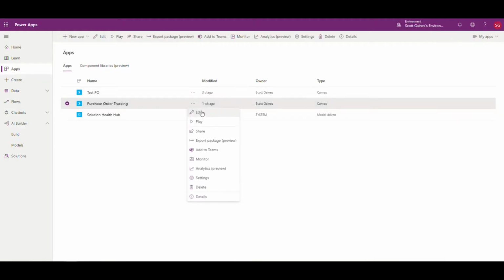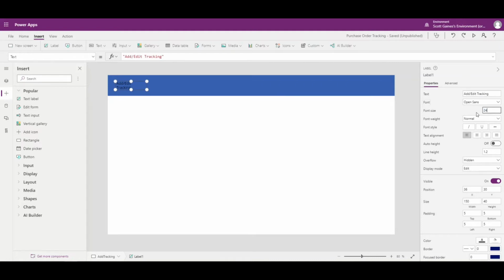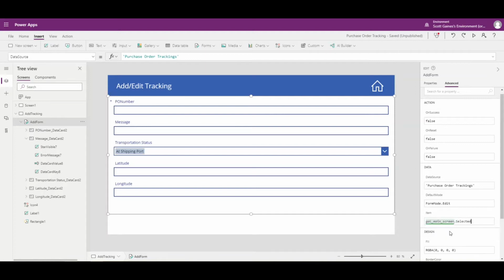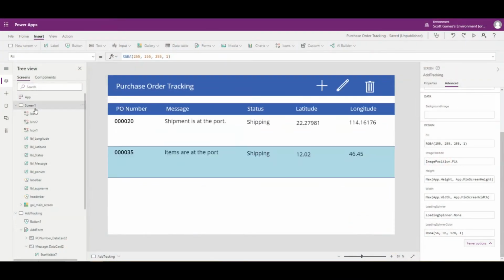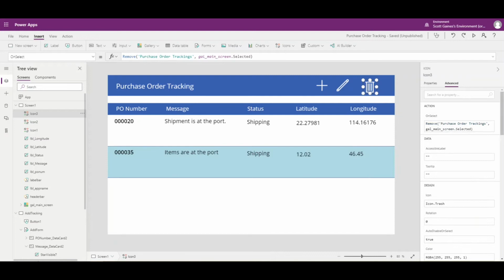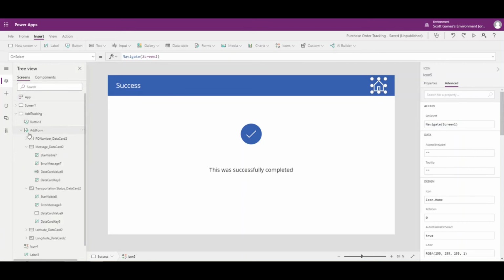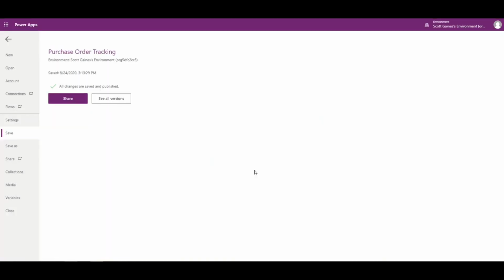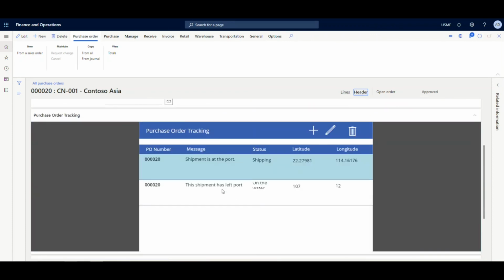Adding, Deleting and Updating Records Part 3 Power Apps for Dynamics 365 Finance and Operations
In the part 3 video we take a look at how you can use a Microsoft Power App to Add, Edit and Delete Records.

During this series we are focusing in on creating a power app that is based on an actual customer requirement to track their incoming purchase orders as they come

We will continue to expand the functionality of this power app to demonstrate some basic functionality of a Microsoft Power App.  These skills should help you learn to write your own power app.

00:00  Add, Edit and delete functions - Introduction
01:03  Changes since last video
01:46 Adding Icons
02:32 Creating the Add/Edit Form
07:18 Add Selected color to the grid view
08:31 Defining the Add/Edit/Delete Icons
11:38 Update the add/edit form
12:55 Creating the On Success Form
15:11 Copy PO Number from F&O
16:50 Demo of Add Functionality
18:26 Fixing my mistake
19:30 Demo of Edit Functionality
20:06 Demo of Delete and Wrap up